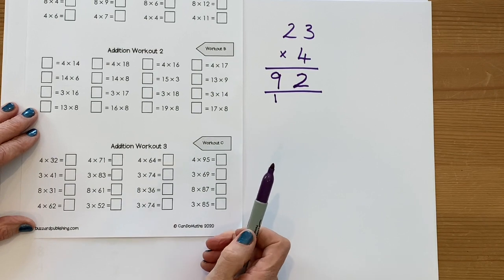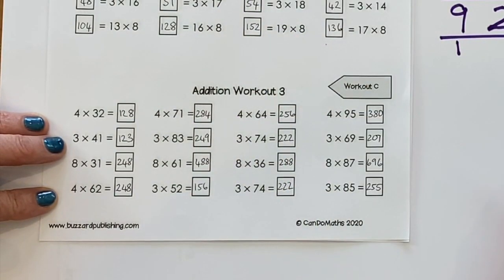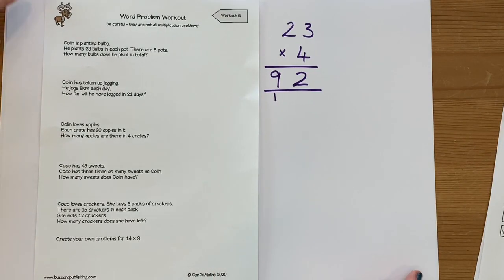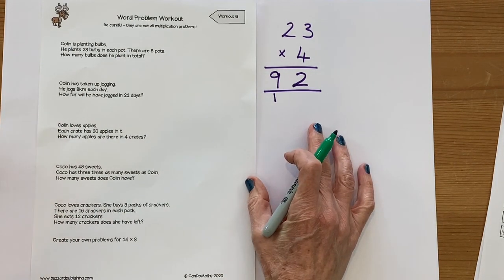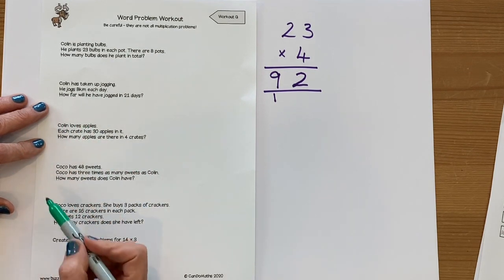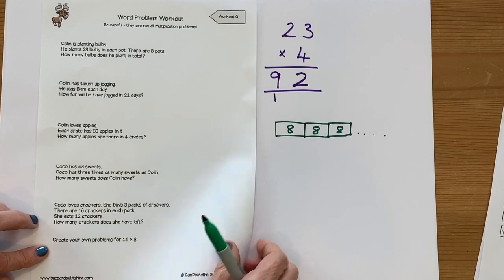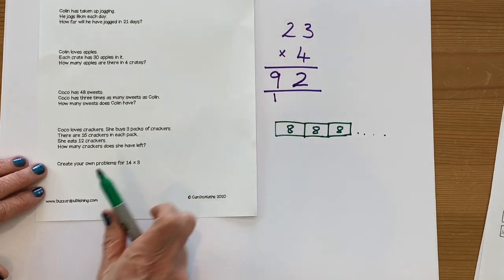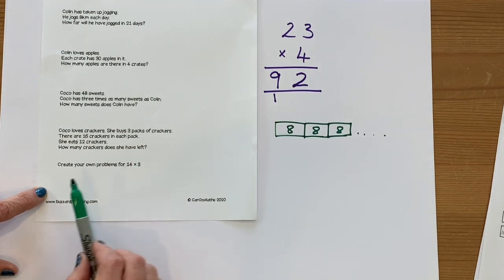CanDo Maths Daily Maths Workouts 3.1 Day 4